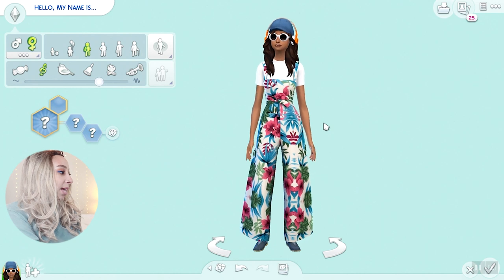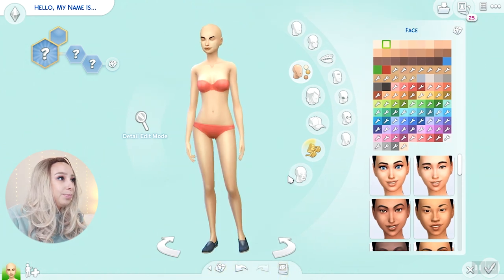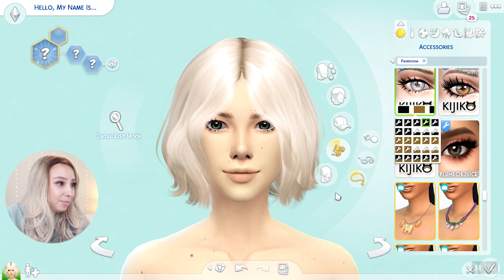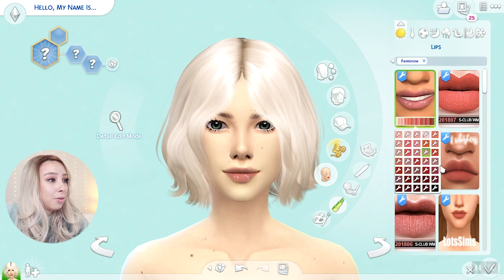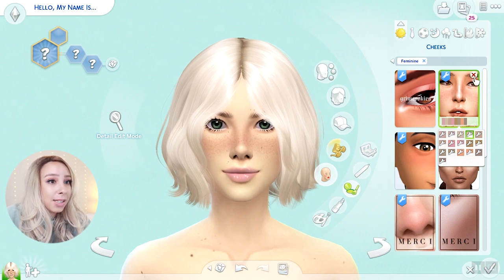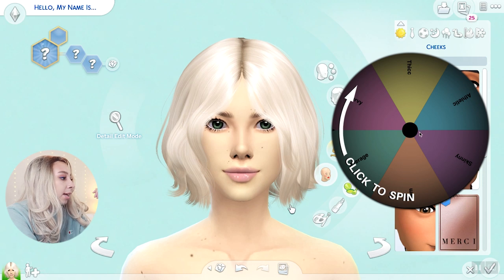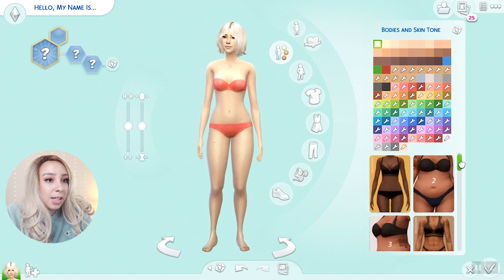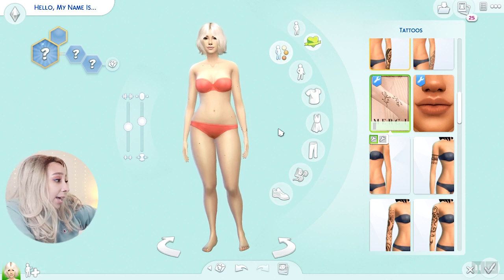SPINNING A WHEEL TO CREATE MY SIM! 🤪 SIMS 4 CAS CHALLENGE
WELCOME TO MY SIMS CHANNEL! I HOPE YOU ENJOY. ☺♥ kbyeee

MY FAVORITE CC CREATORS